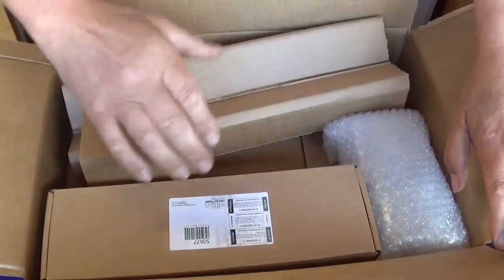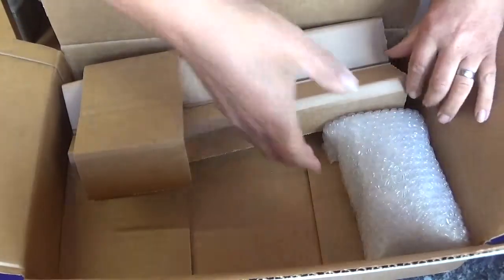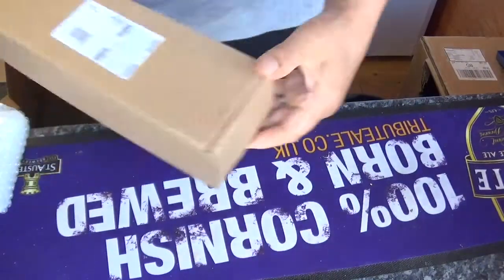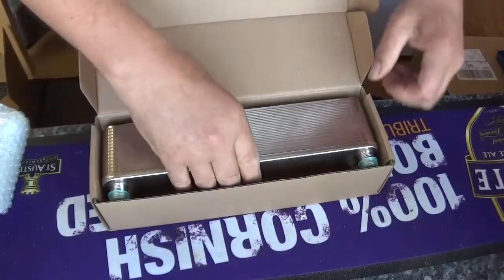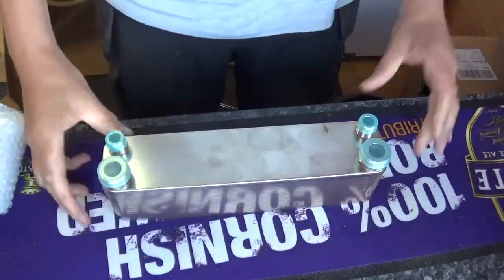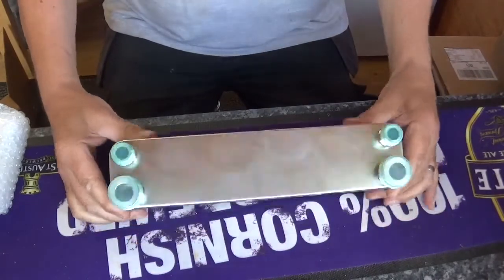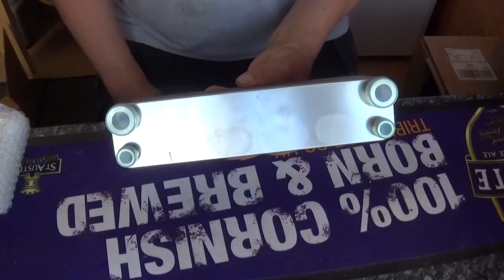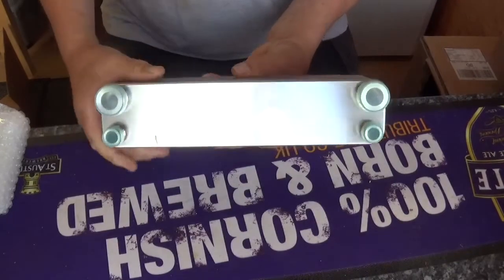DPD deliver some goodies!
Some new shiny equipment!